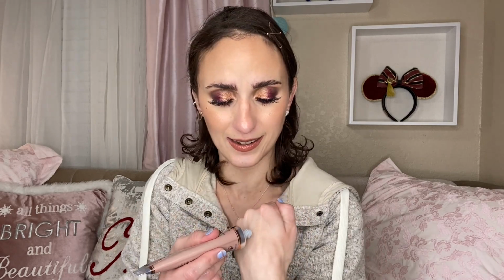CURRENT BEAUTY FAVORITES||STARTING THE YEAR OFF WITH PRODUCTS I'M LOVING!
Happy New Year and welcome to my Current Beauty Favorites! I'm definitely starting the new year off right with some great products that I have been loving!

Products mentioned in this video:
Kiss Lash Couture 'Russian Volume'
Josie Maran Argan Infinity Intensive Creamy Oil
Charlotte Tilbury Airbrush Flawless Setting Spray
Rare Beauty Always an Optimist Setting Spray
Real Techniques #402 Setting Brush
IT Cosmetics for Ulta Airbrush Concealer Brush
Tower 28 Shine on Lip Jelly 'Coconut' & 'Cashew'
Elizabeth & James Amethyst Nirvana
Replica 'By the Fireplace'
Patrick Ta Major Brow Shaping Wax 'Tinted'
Cover Girl Clean Fresh Pressed Powder 'Light'
Dr Part Tiger Grass Color Correcting Treatment
Marc Jacobs Recover Hydrating Coconut Lip Oil
Fenty Diamond Bomb 'How Many Carats?!'
Tarte Undereye Corrector 'Light-Medium'